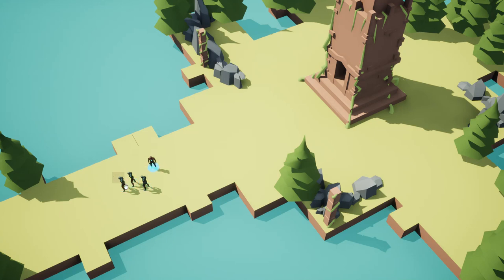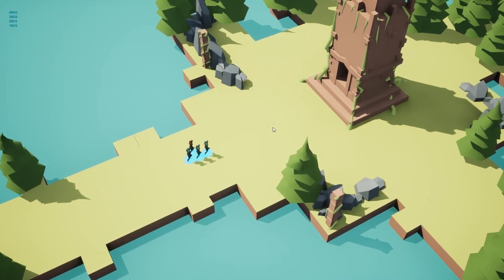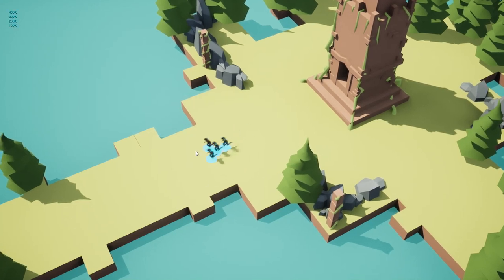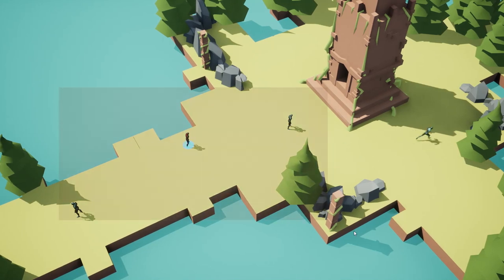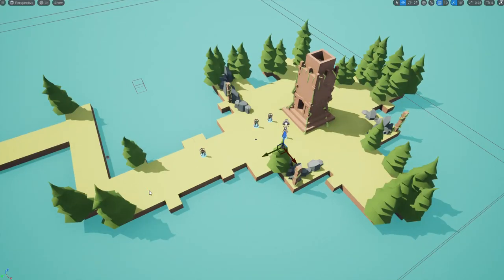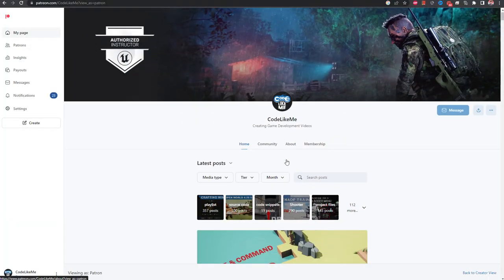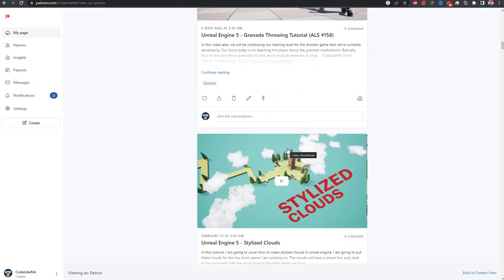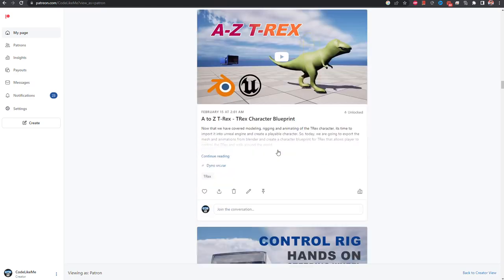Unreal Engine 5 - Box Select /Drag Select in RTS Games - Part 2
Today also we are going to continue with box selection, also known as drag section in our strategy game template. Box selection means, allowing player to select multiple characters by click and dragging the mouse. By selecting multiple characters, we will be able to command multiple characters simultaneously. In the last episode, we worked on how to draw a box in the screen as we click and drag the mouse. Today, we are going to work on how to determine the actors within the volume that maps the rectangle in screen into the world space. And select them, so we can command them around.